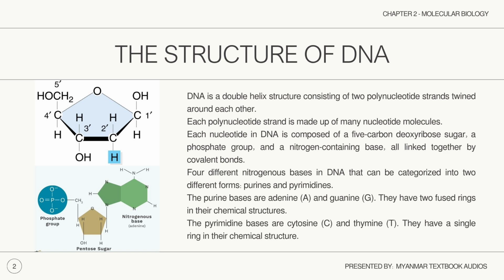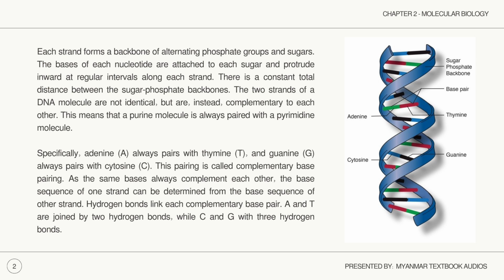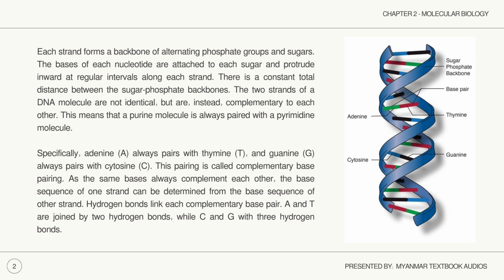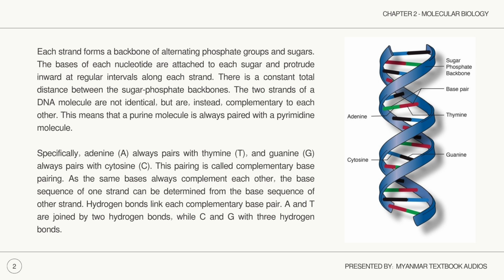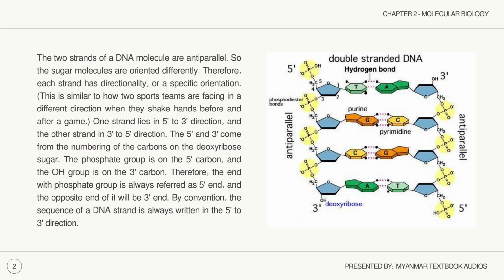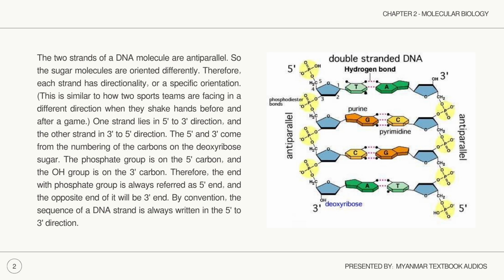2.1.1 The Structure of DNA | Grade 12 Biology | Chapter 2 - Molecular Biology | Audio Book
The Government of The Republic of The Union of Myanmar
Grade 12 Biology Textbook
Chapter 2 - Molecular Biology
2.1.1 The Structure of DNA
Position of Carbon Atom in Deoxyribose Sugar
A nucleotide Molecule
Double Helix Structure of DNA
Part of Unwind DNA